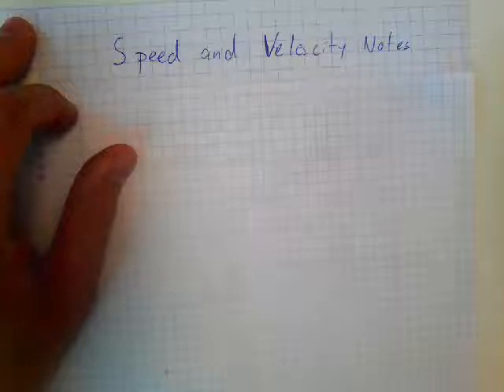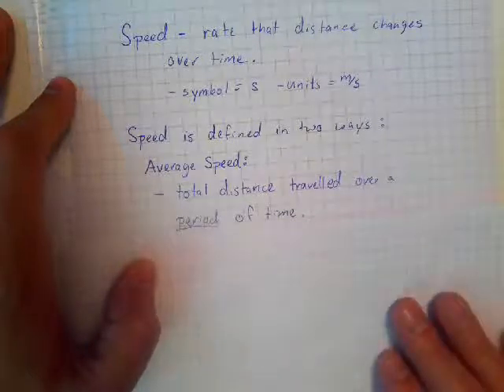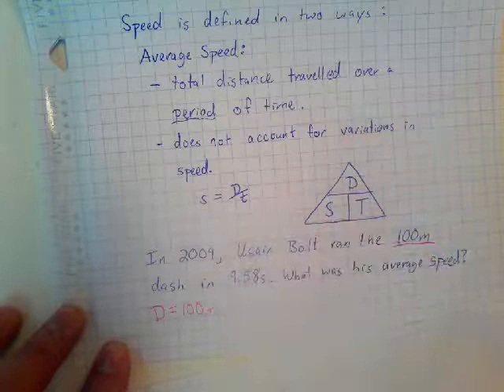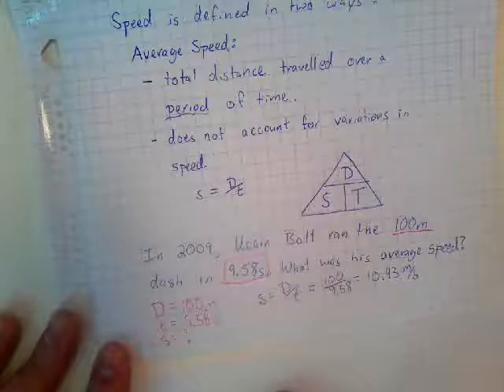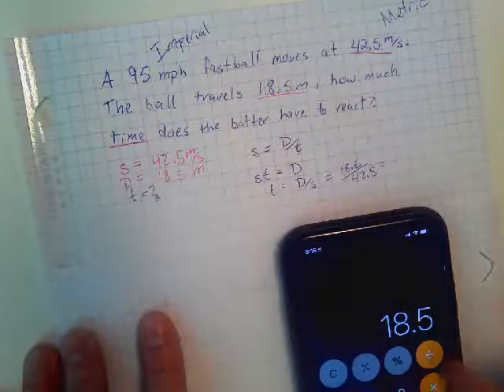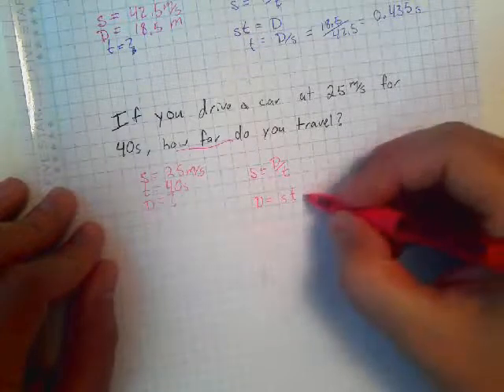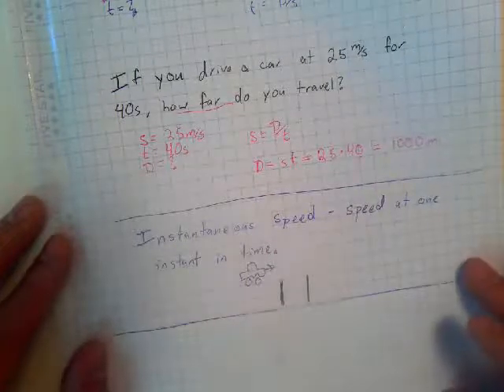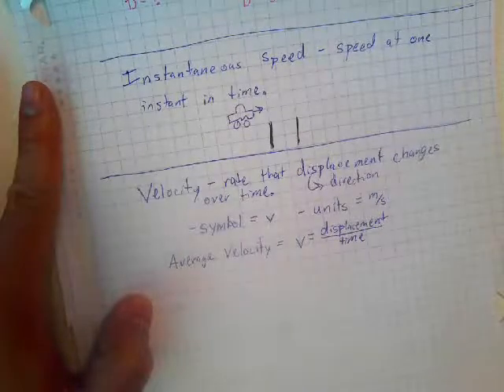Speed and Velocity Notes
Speed and Velocity for Physical Science